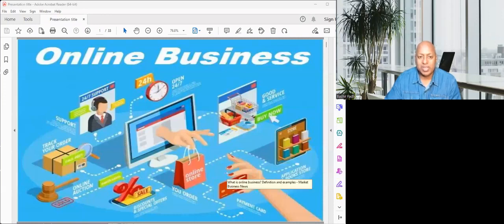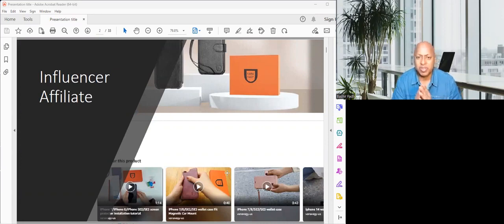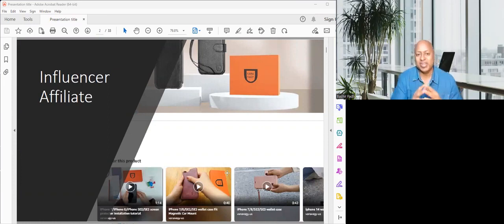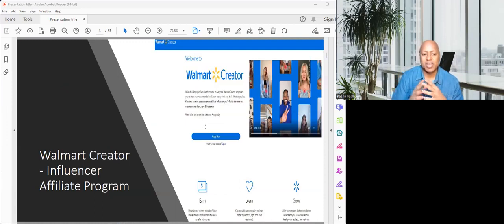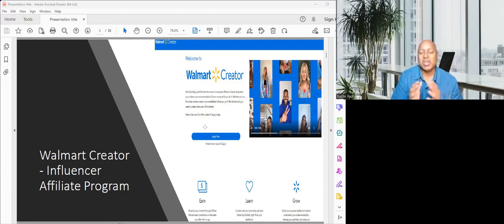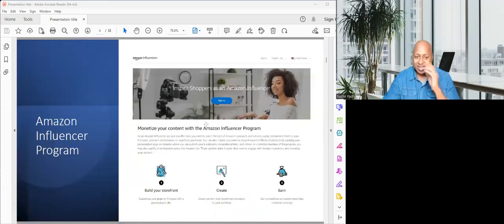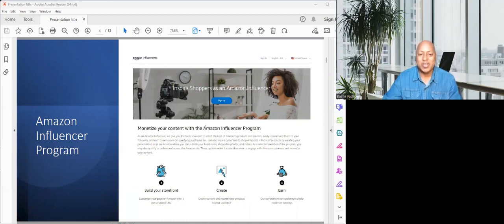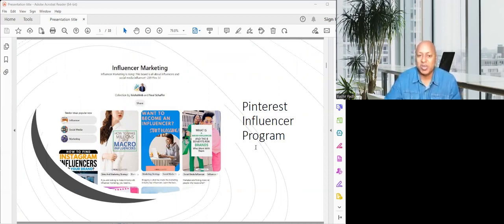$ide Hu$tle Influencer Affiliate